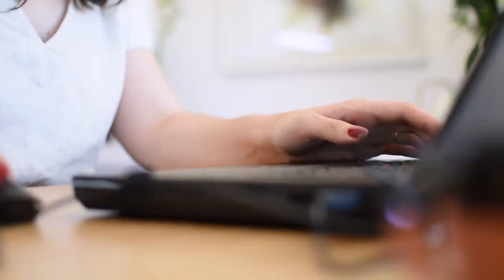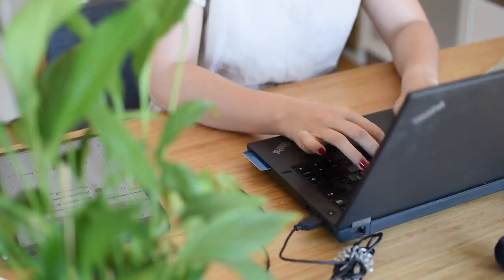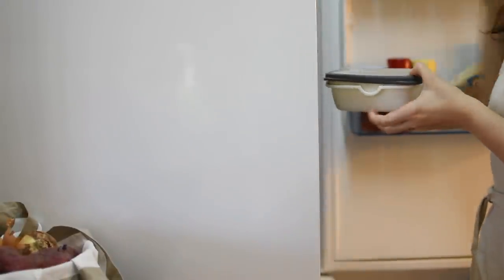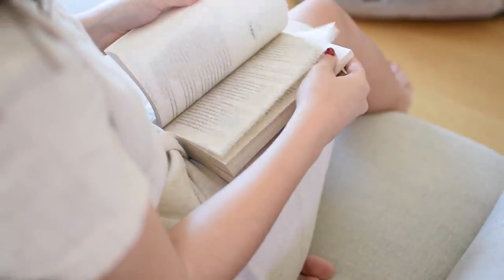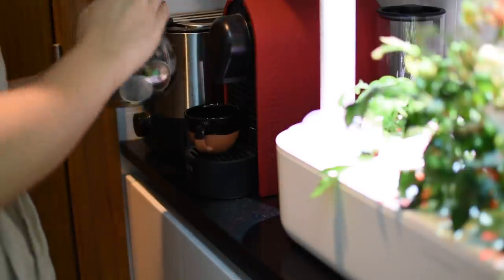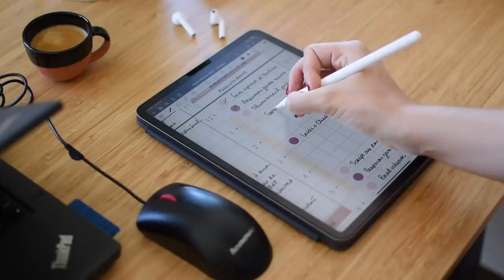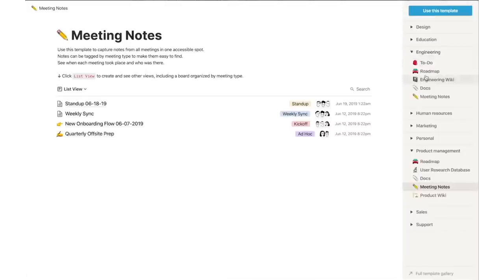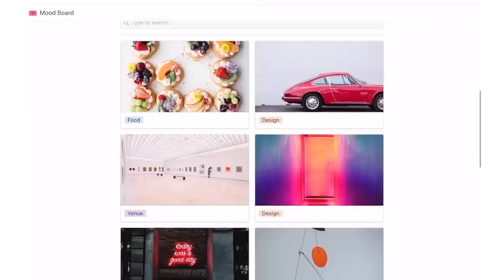a productive day working from home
I know that a lot of you think that YouTube is my job but I actually work full time in legal services and YouTube is something I have to do during my spare time, like my lunch break, the weekends, or something I have to incorporate in my morning and evening routine. I'm still in lockdown actually so I have been working from home since March and my routine is now pretty solid.